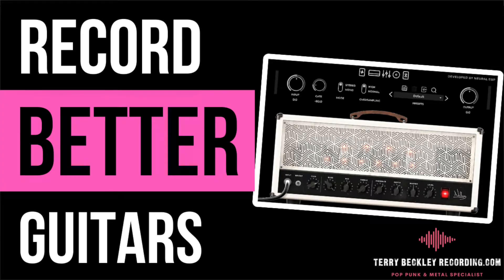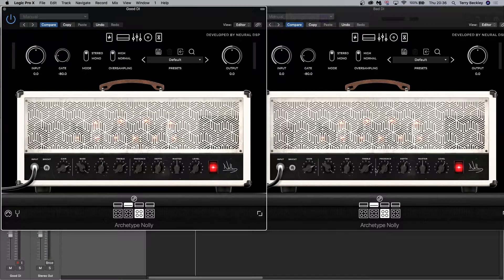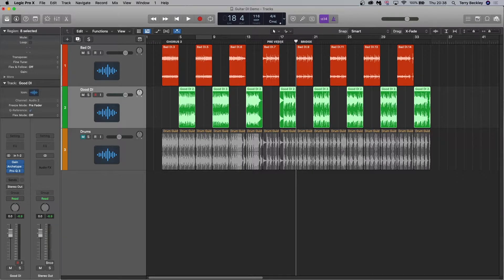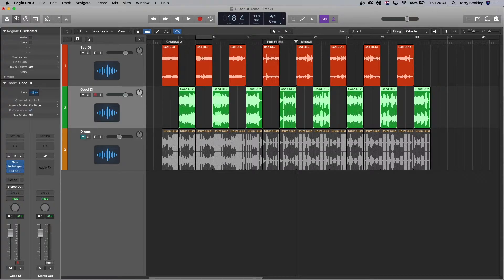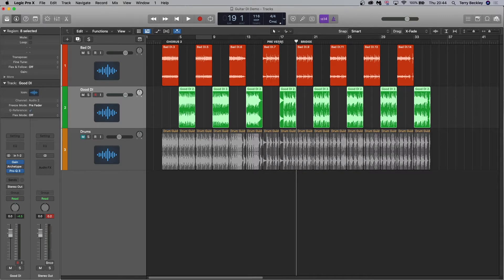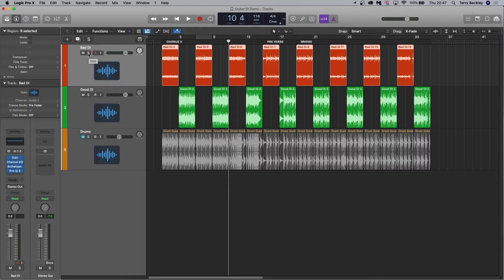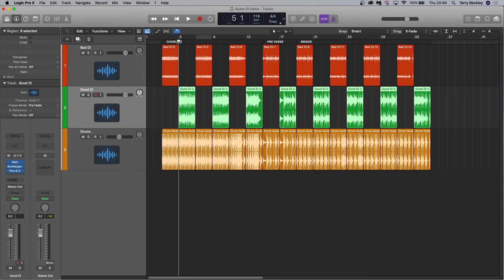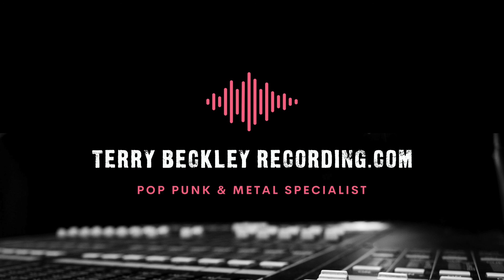Can These 2 Tips Fix Your Guitar Tones Forever?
What Makes a Good Guitar Recording and What Makes a Bad Guitar Recording?

About Me:
I record, mix and master (just like every other producer) but I specialise in Pop Punk, Metal and everything in between. I love that music and I know that music inside out - I know how it should sound and I know what works because it's all I know! I literally know nothing else.

So if you want your next song to sound right at home on playlists next to your favourite artists then you need mixing approaches that are tried and tested and specifically tailored to our kind of music. Because as you probably know, it just ain't like any other music out there! and we can discus your music & your upcoming projects

00:00 Intro
00:10 Guitar Recordings Quick Playthrough
00:28 Video Explanation
01:01 How Tuning Affects Guitar Tone
01:56 1. Recording Guitar: Tuning Rule 1
03:06 1. Recording Guitar: Tuning Rule 2
04:07 1. Recording Guitar: Tuning Rule 3
04:47 1. Recording Guitar: Tuning Rule 4
05:17 Tip 1 Recap
05:32 2. Recording Guitar: Pick Attack
06:45 3. Bonus Tip
07:43 Tip 2 Recap
08:03 Good vs Bad Comparison
08:50 Summing up